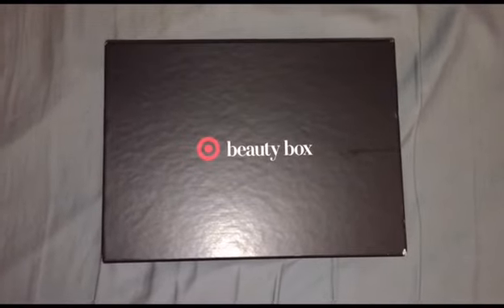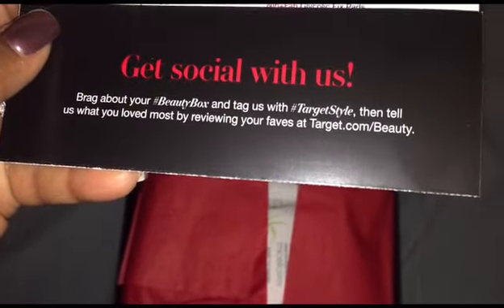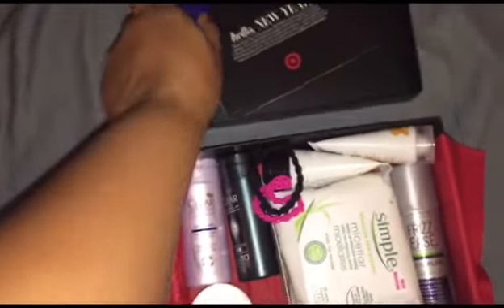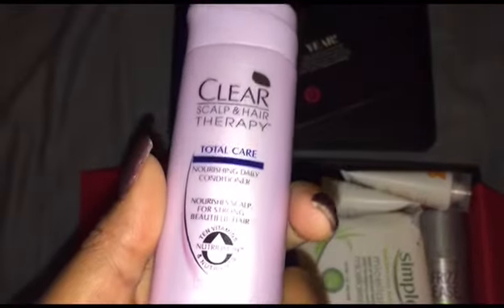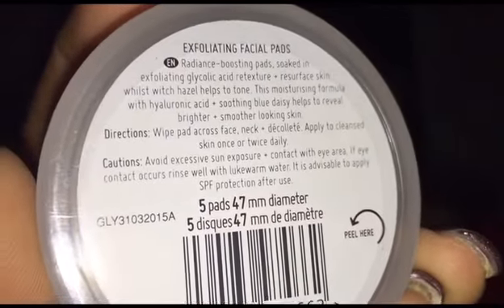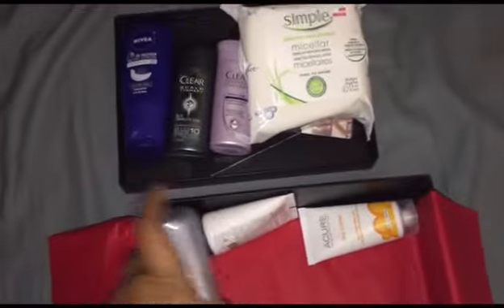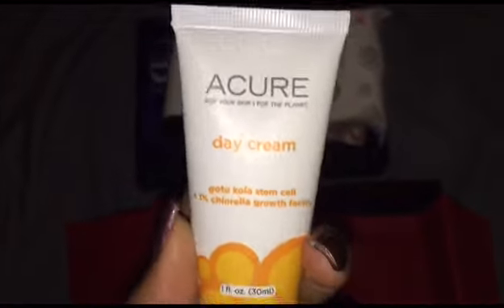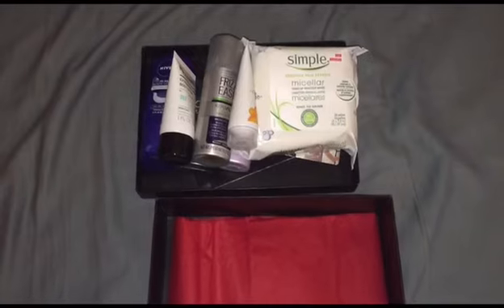What's in my January REFRESH Target Beauty Box?!!